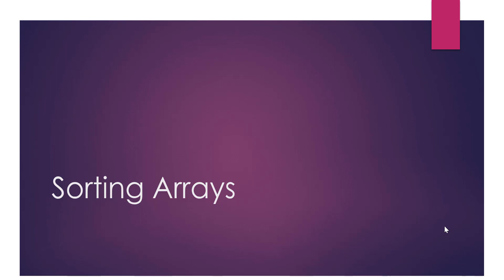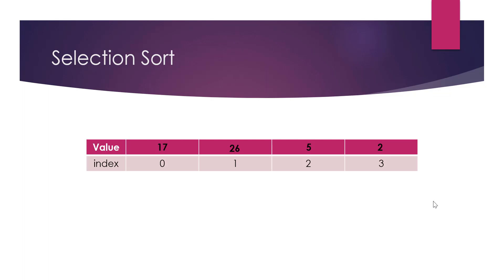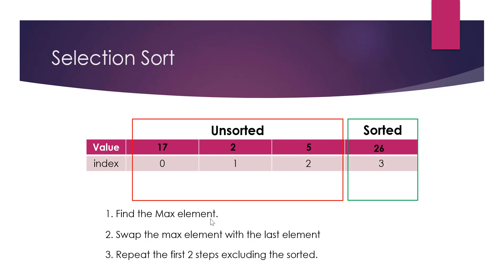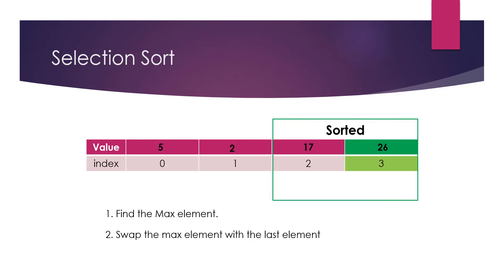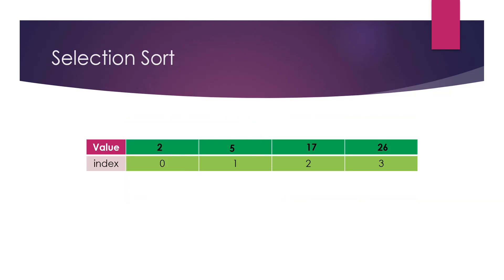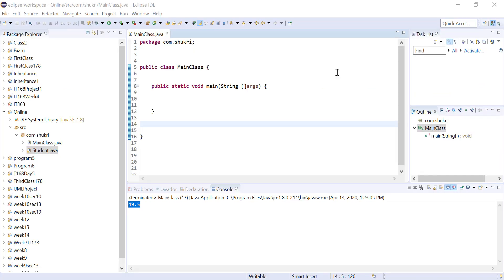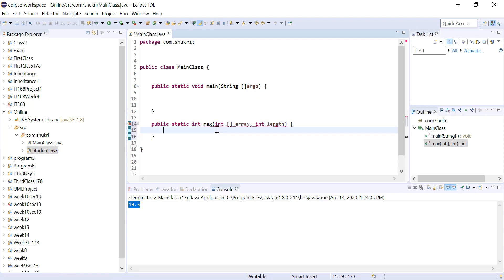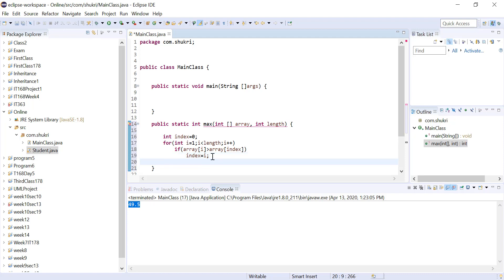Java Arrays Part 6: Selection Sort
In this video we will explore one algorithm of sorting arrays in place which is the selection sort.